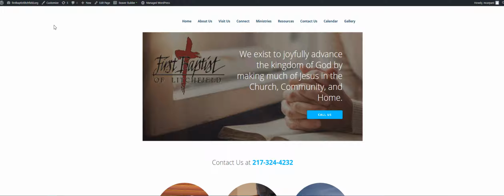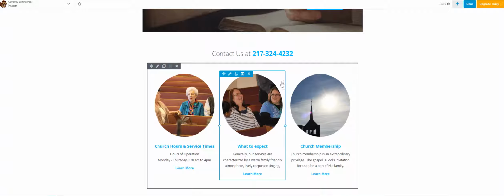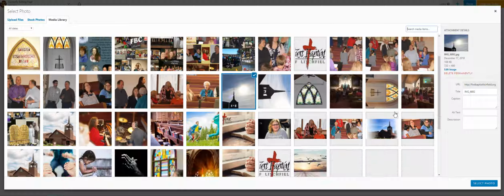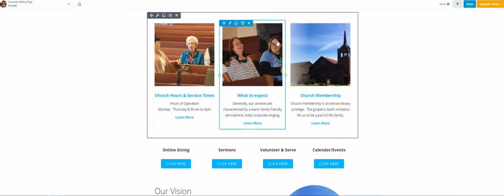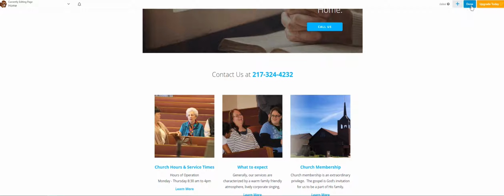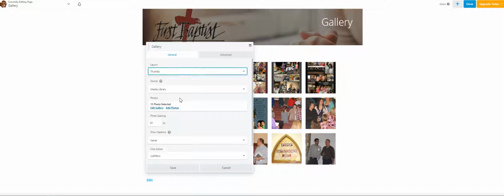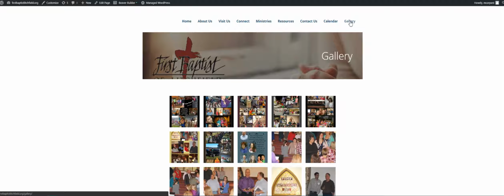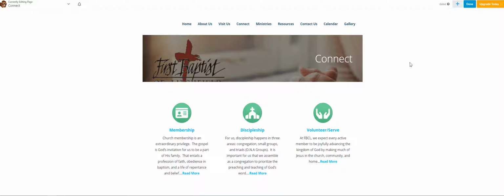FBC Litchfield WordPress Beaver Builder Walkthrough